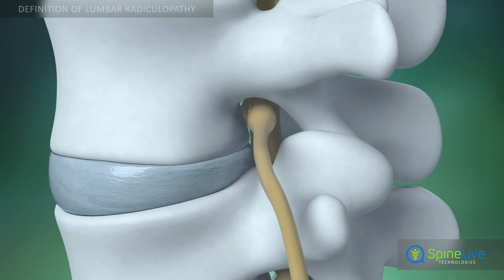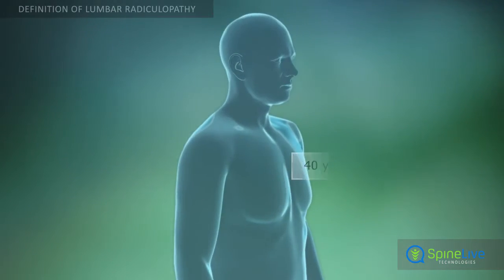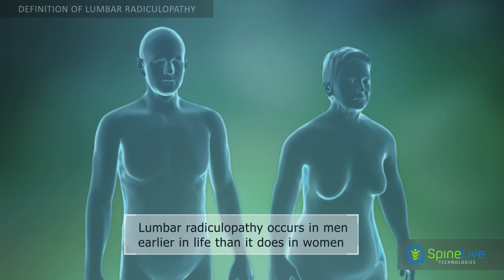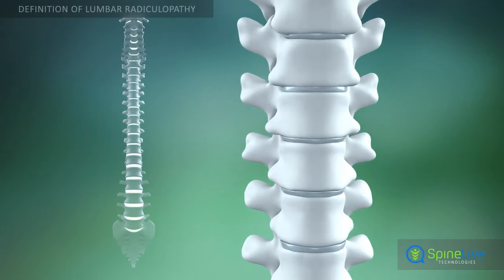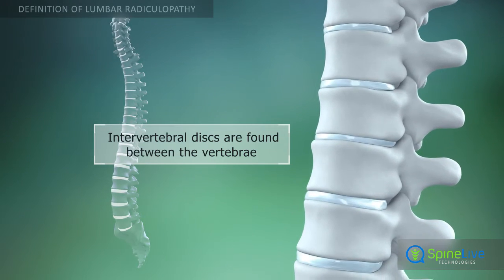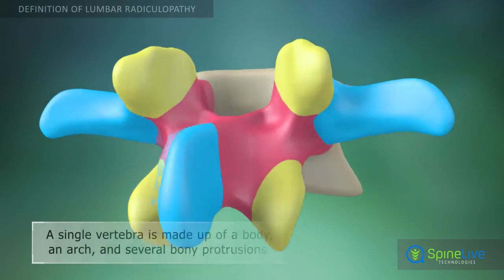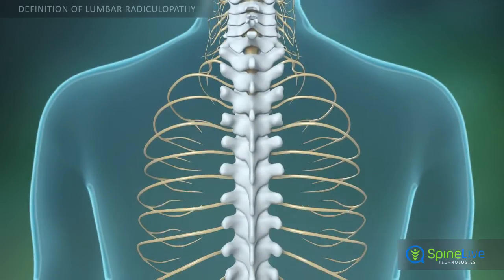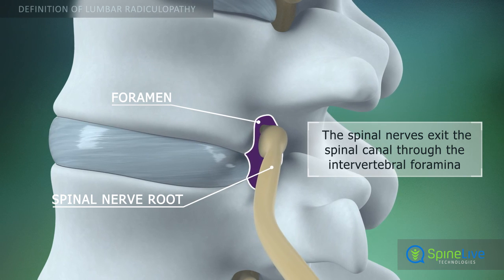Lumbar Radiculopathy. Definition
Click here to learn more about the treatment of this disease and get complete information about other conditions Lumbar radiculopathy is back disorder caused by a pinched nerve in the lumbar, or lower back, area of the spine.
Usually, lumbar radiculopathy occurs in men who are in their 40's and in women who are over 50 years old. In many cases, it is the result of hard physical labor.
The spine is made up of 33 individual bones called vertebrae. These are separated by intervertebral discs.
A typical lumbar vertebra consists of a body and a vertebral arch, which has several processes for articular and muscular attachments.
Each spinal disc has a tough outer shell called the annulus. The center portion of the disc, the nucleus, contains a gel-like substance.
The spinal nerves branch off your spinal cord in pairs and travel through small openings between your vertebrae called intervertebral foramina.